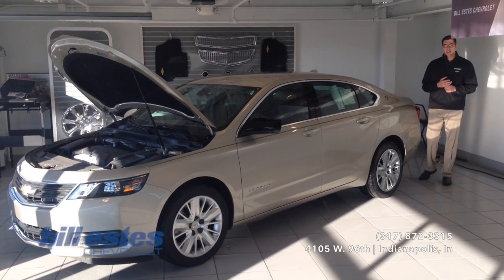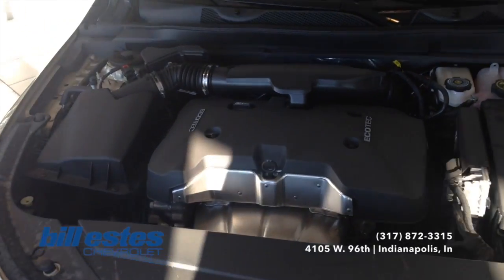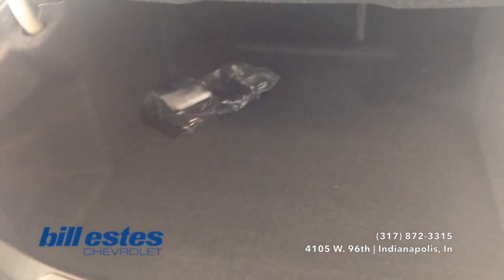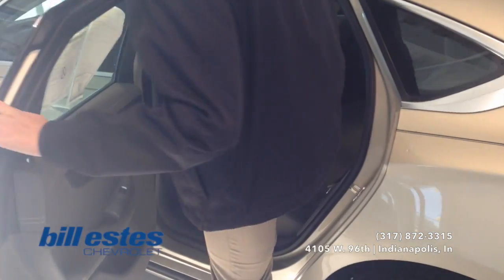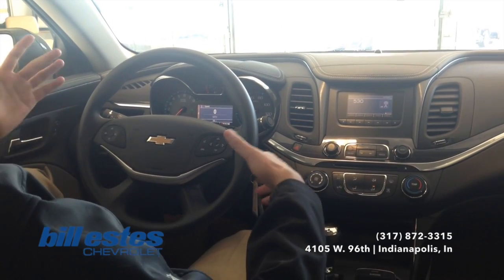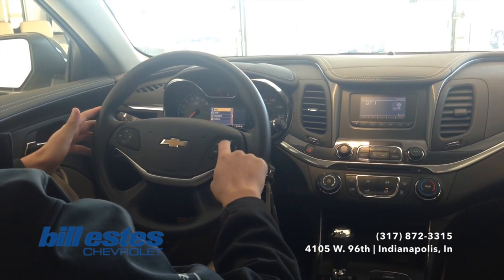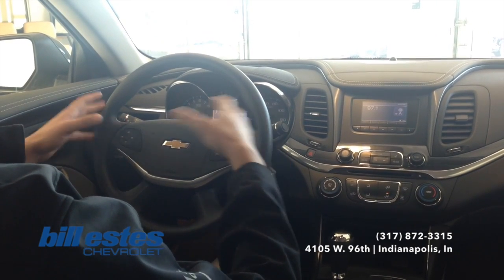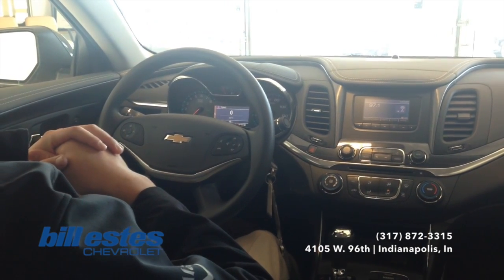2014 Chevrolet Impala 1LS Vehicle Walk Around E6814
2014 Chevy Impala 1LS Stock
Call today for more details!
4105 W. 96th St